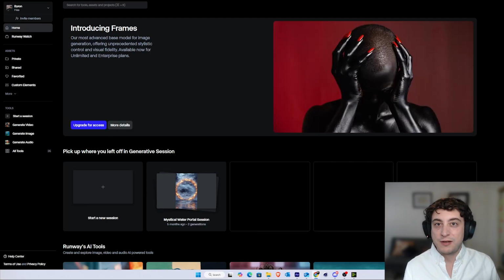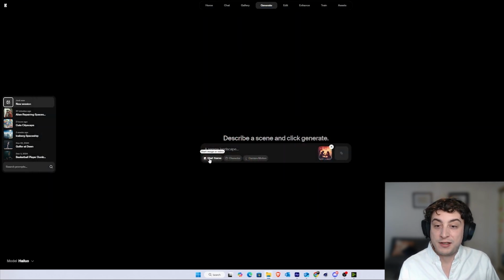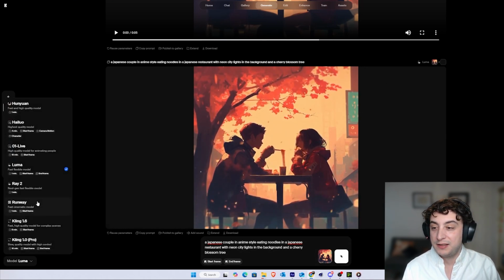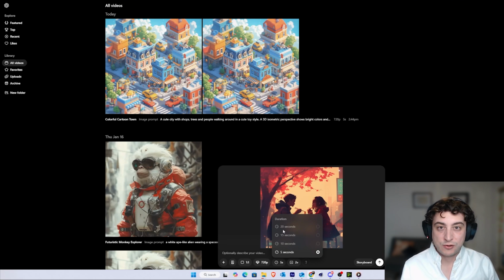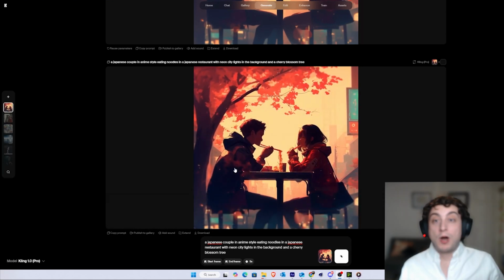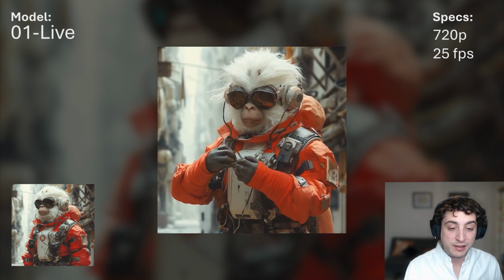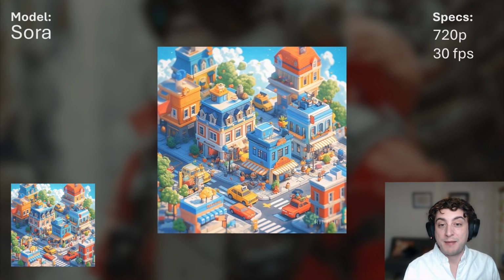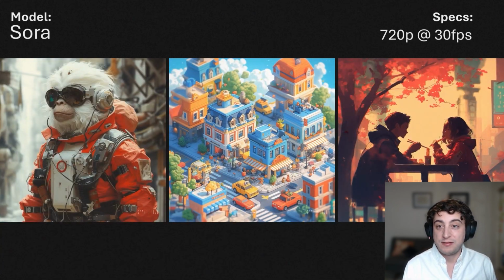Which AI Video Model is the Best? Full Comparison & Test Results!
AI video tools are popping up everywhere, but which one actually delivers the best results? I tested seven AI models for image-to-video generation, including Runway, Pika Labs, Korea, Luma, Clean, Halo, and Sora—and the results were surprising! 🚀

I compare their strengths, weaknesses, and best use cases, covering styles like realistic animation, 3D toy-like renders, and classic anime. And spoiler alert: Sora, the most hyped AI model, did NOT live up to expectations.

📌 Chapters:
0:00 - Intro
0:21 - AI Models Overview
3:12 - Testing Realistic Animation Models
9:45 - Testing 3D Toy Animation Models
16:08 - Testing Anime-Style AI Models
22:30 - Final Results & Model Rankings

🔹 Best AI Model? Find out which AI model performed the best and which ones you should avoid.
🔹 Surprising Results: The model that everyone expected to dominate actually flopped.